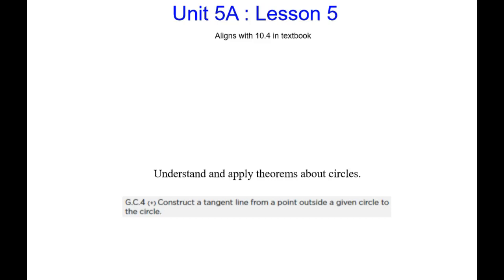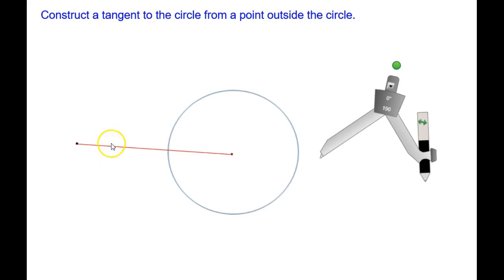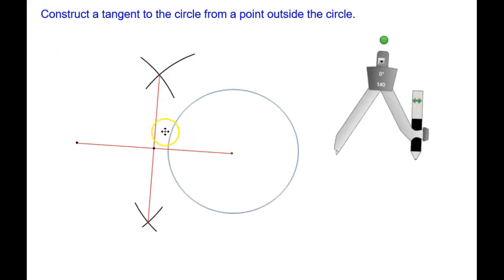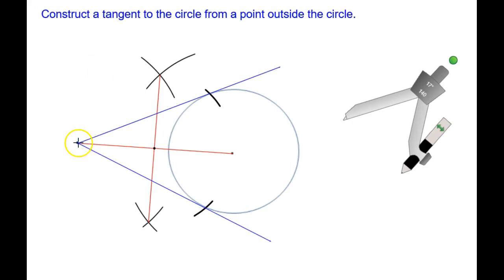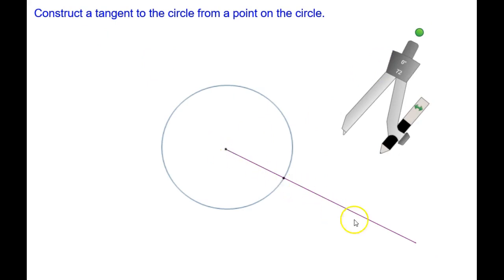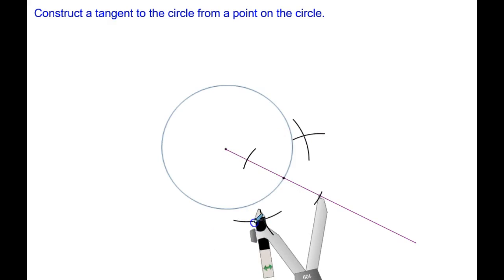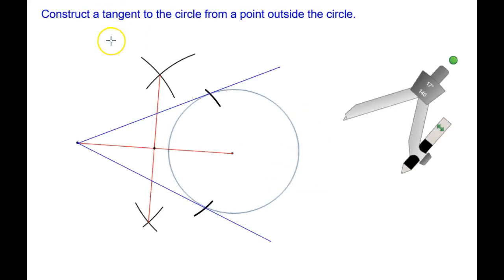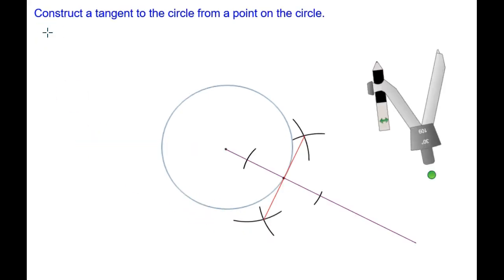Geometry Unit 5A Lesson 5